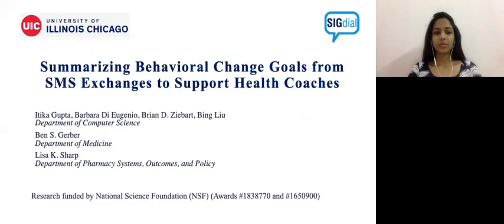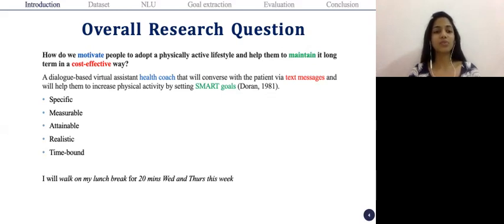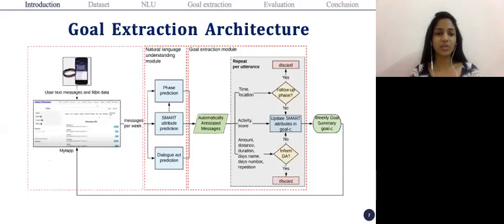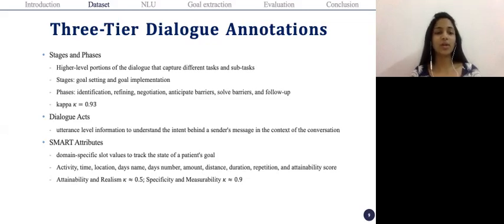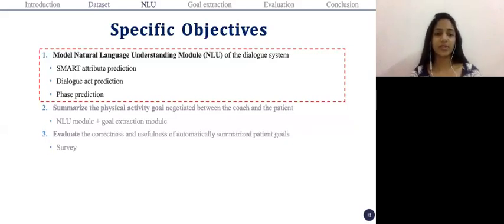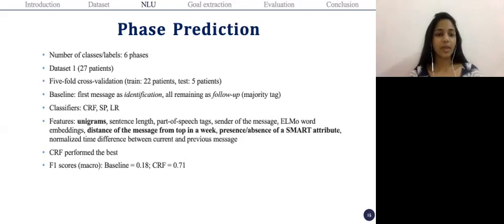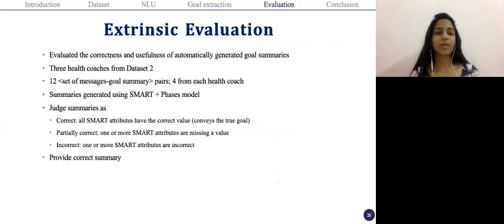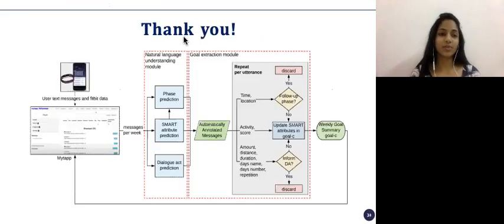SUMMARIZING BEHAVIORAL CHANGE GOALS FROM SMS EXCHANGES TO SUPPORT HEALTH COACHES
Itika Gupta, Barbara Di Eugenio, Brian Ziebart, Bing Liu, Ben Gerber and Lisa Sharp